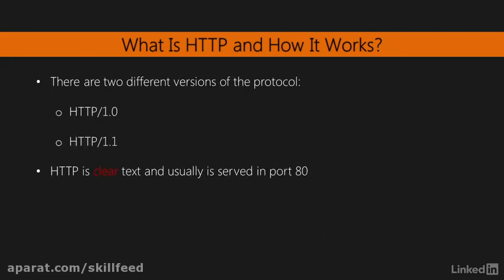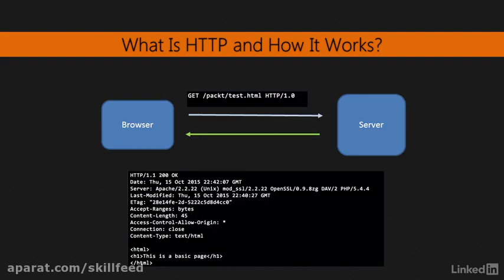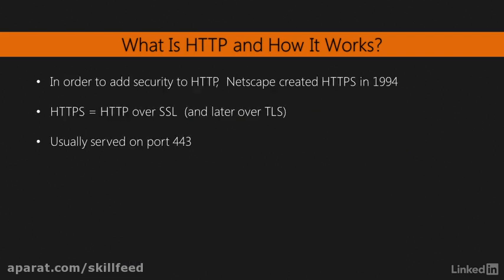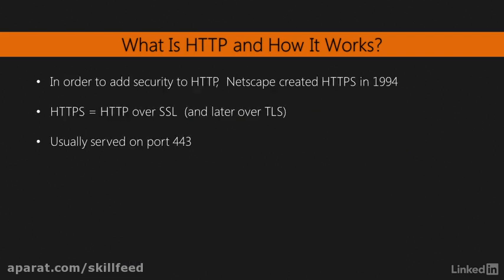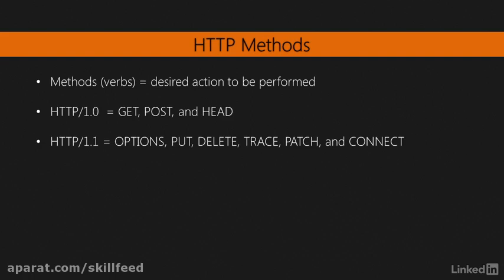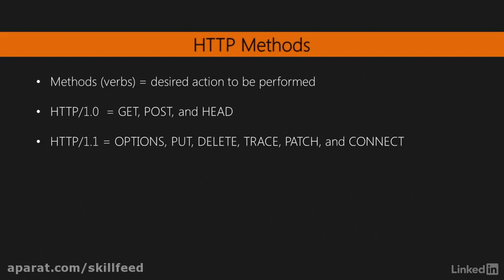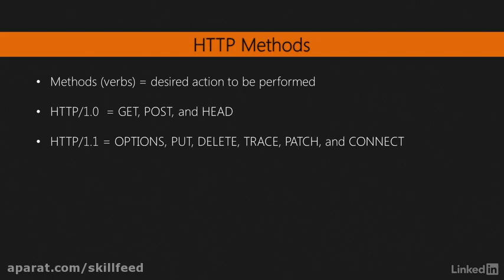Python anatomy of an http request